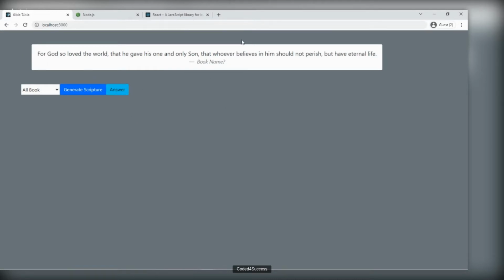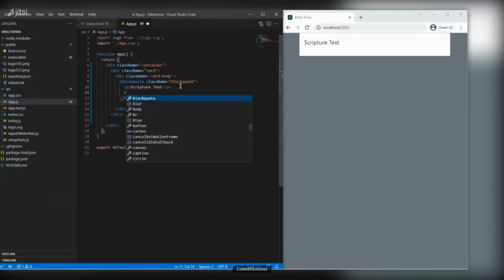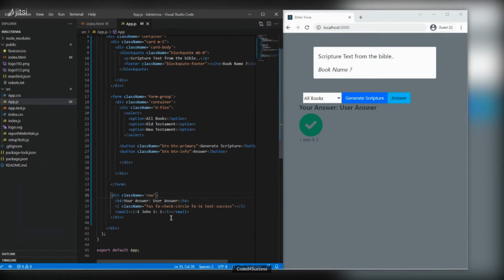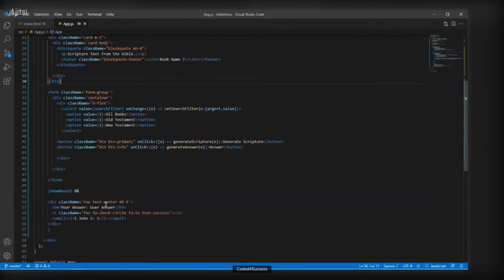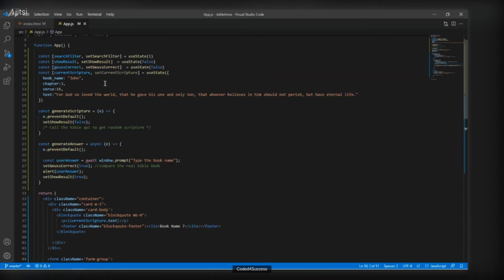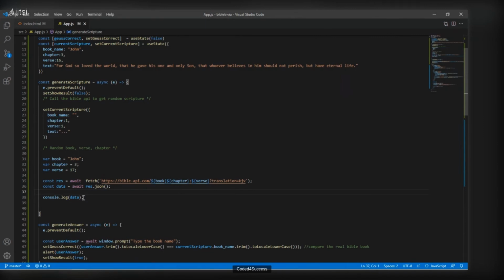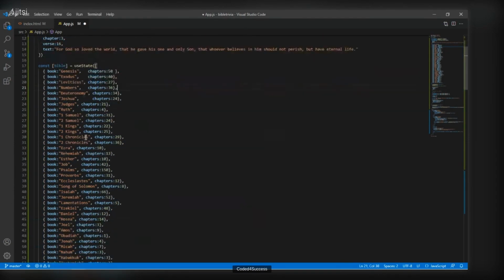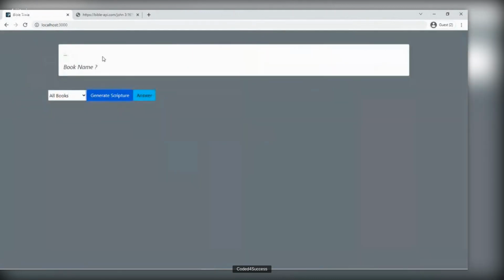Create a simple Bible Trivia in ReactJS using the fetch and bible API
In this video we will create a simple web app that generates a random scripture where a user can guess the book name of that scripture. This is a great beginner introduction to ReactJS and consuming an API.